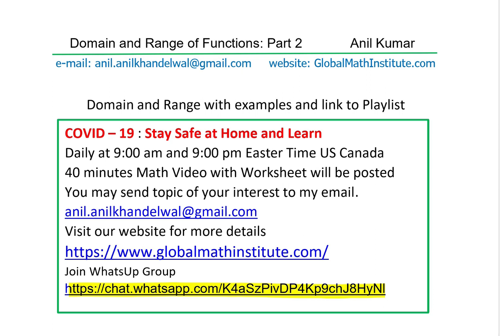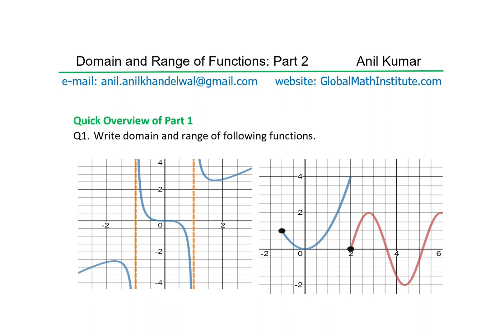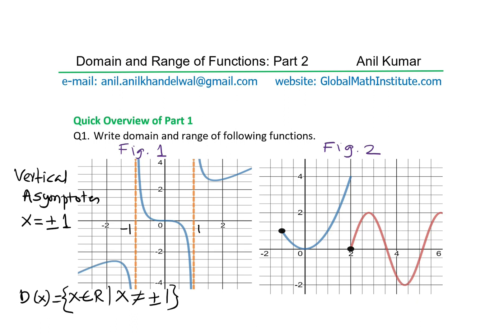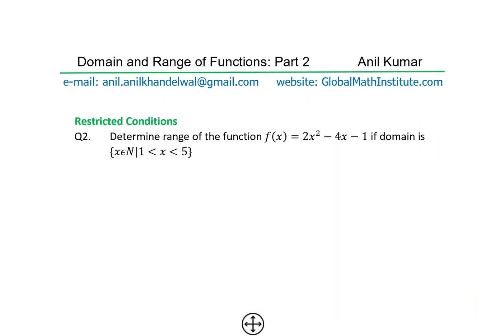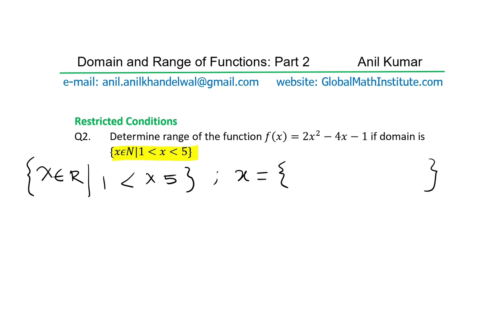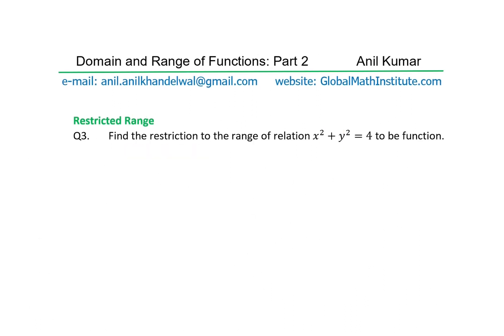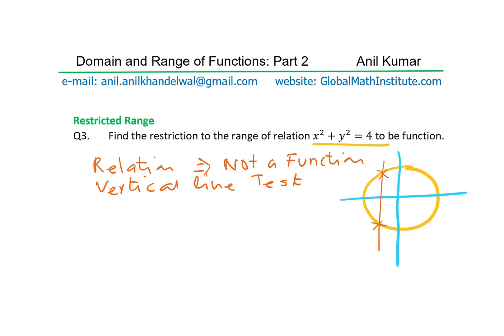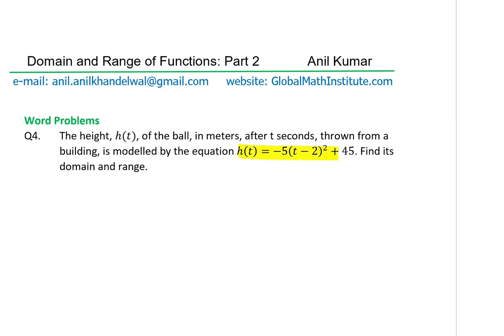Domain and Range MCR3U Part 2 Thinking and Applications